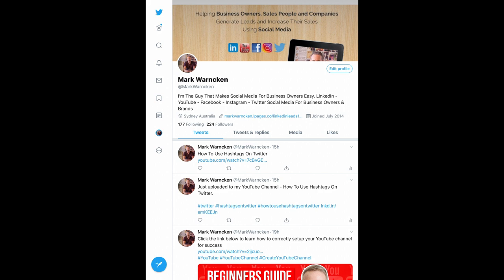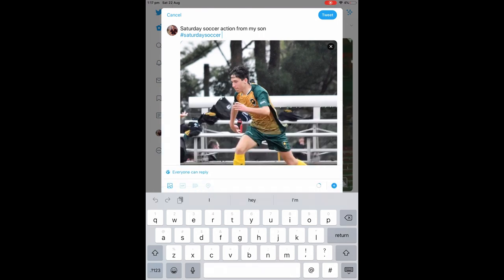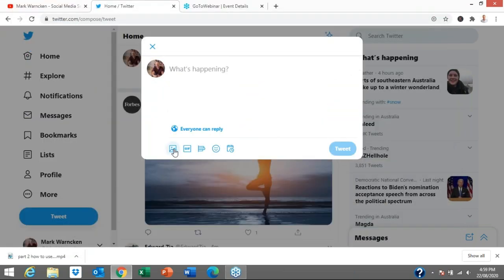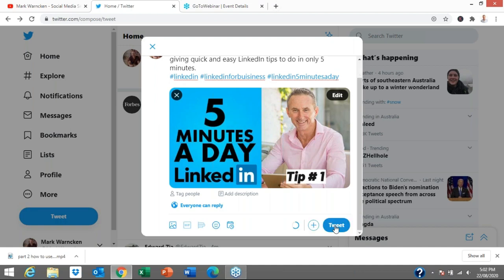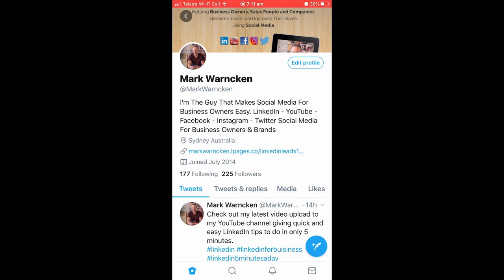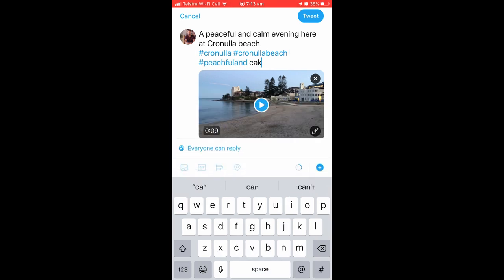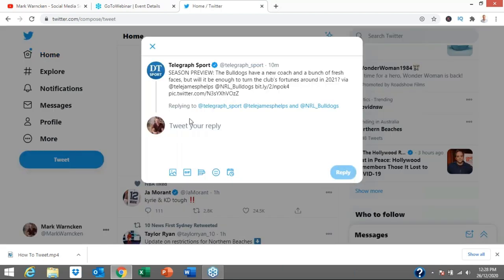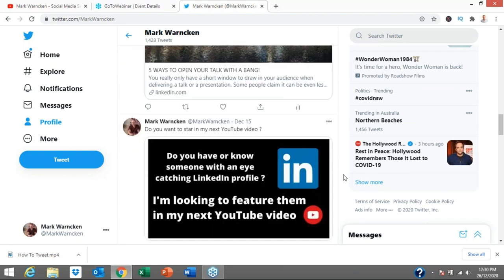How To Tweet A Step By Step Guide To Posting On Twitter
Twitter is an amazing social media platform to use and stay up to date with what's happening around the world and also a great way to promote yourself, your business and brand

So in this video I explain how to post on Twitter or to say it another way how to Tweet so by the end of the video hopefully you will have an understanding on how to post on Twitter.

I explain how to tweet via  your IPad or tablet, on the desktop computer and via your iPhone or smart phone

My Latest Video Upload - 10 Great LinkedIn Profiles That Stand Out And Stop The Scroll